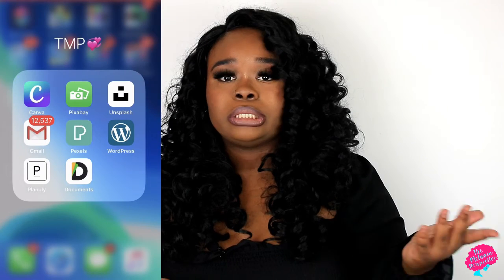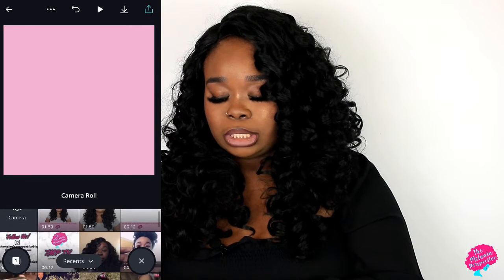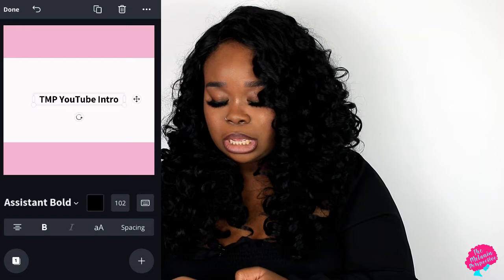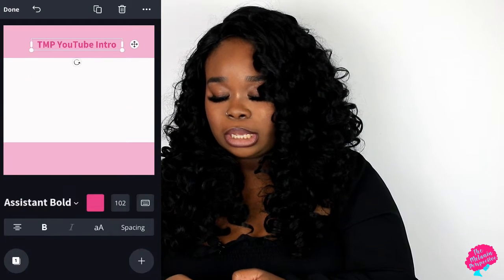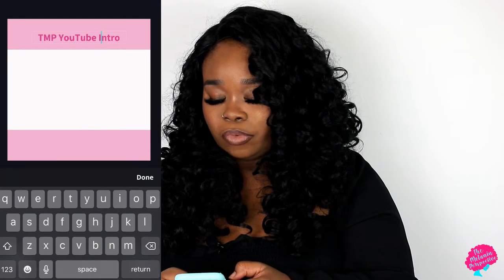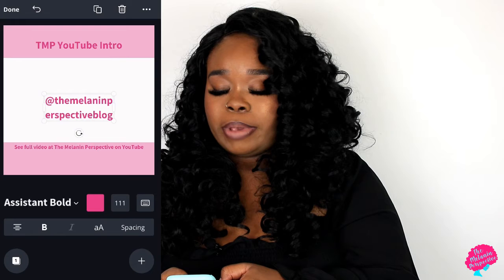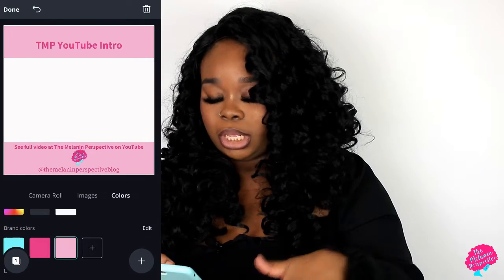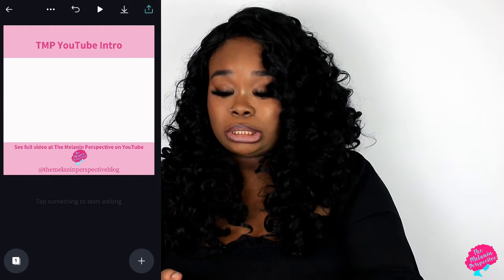How to Create Video Graphics for FREE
Do you want to create cool video graphics for your social media, but can't afford the software to do it? Today's your lucky day because Khala gives a step-by-step tutorial on how to create Videograms for FREE using Canva!